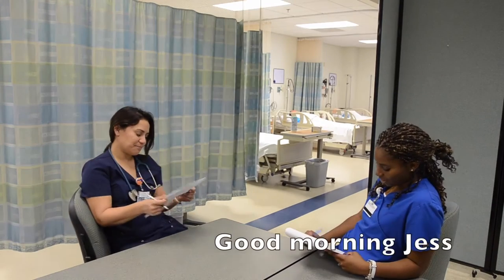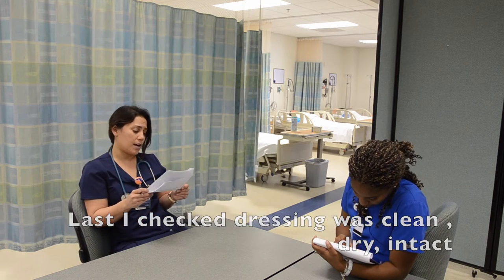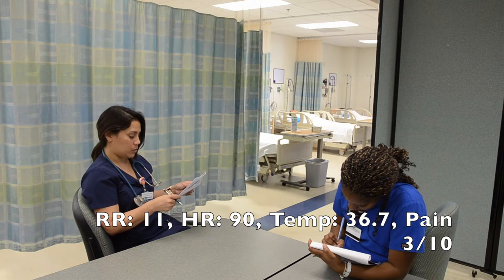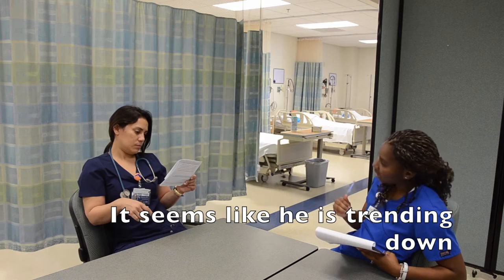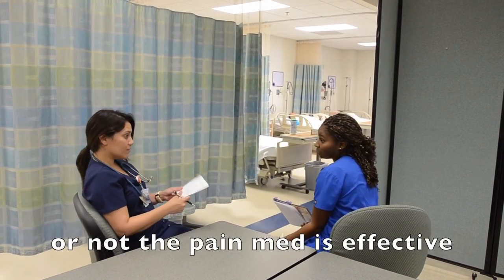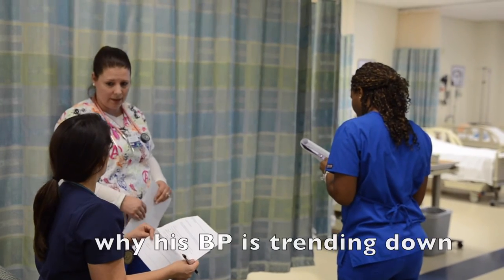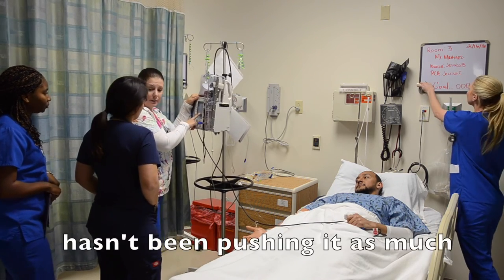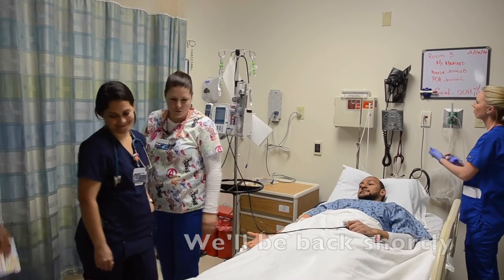Benner's Novice to Expert